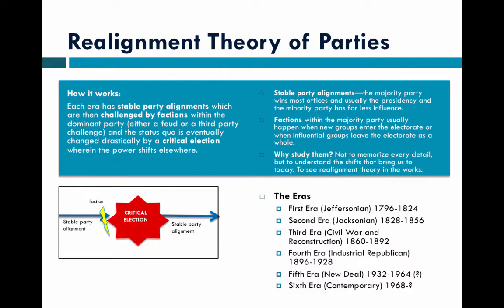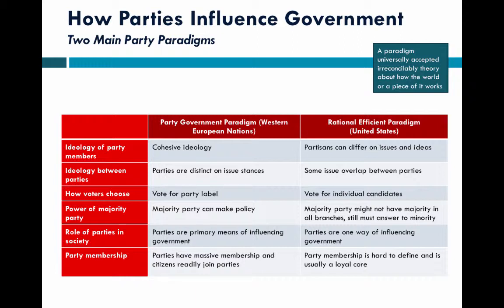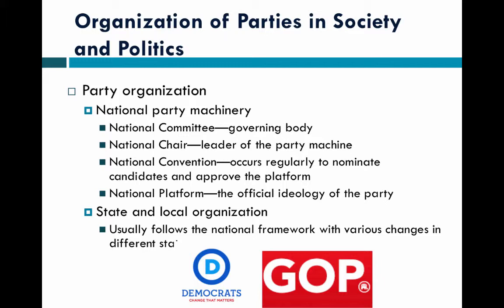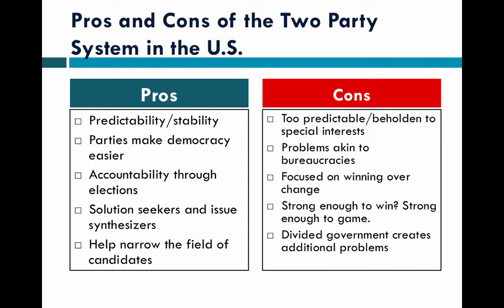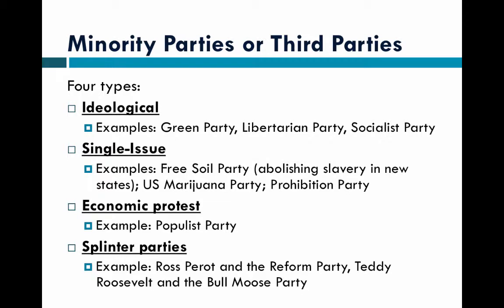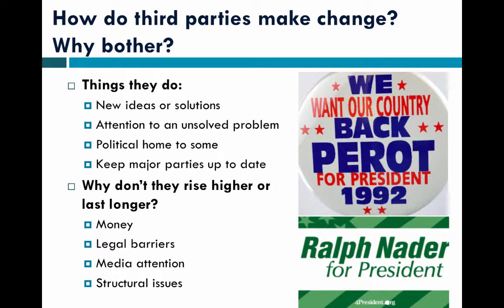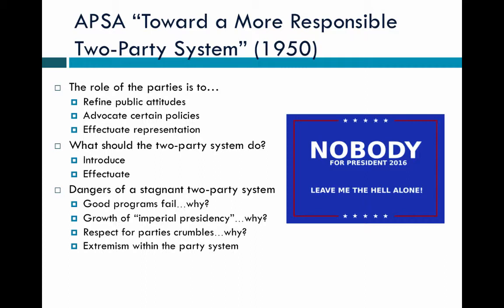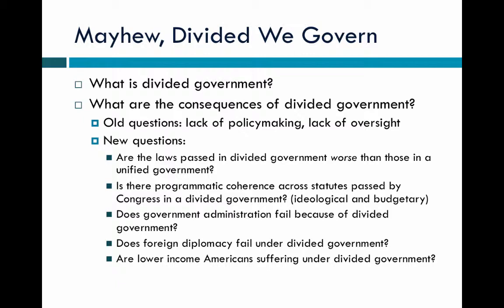Week 13 parties 2019